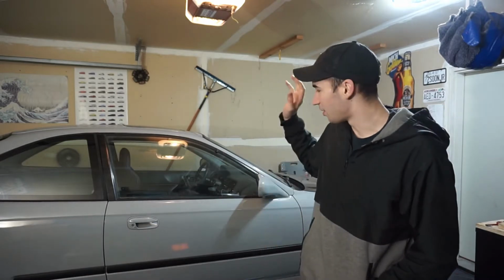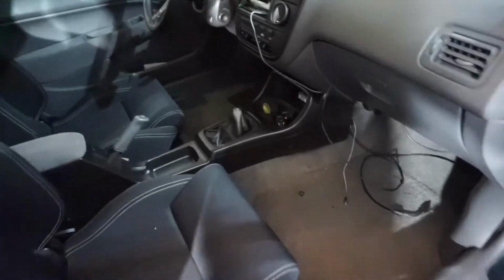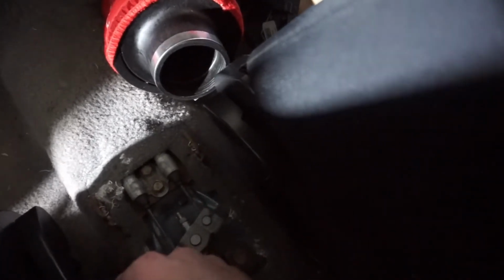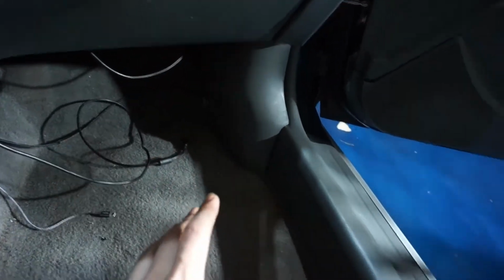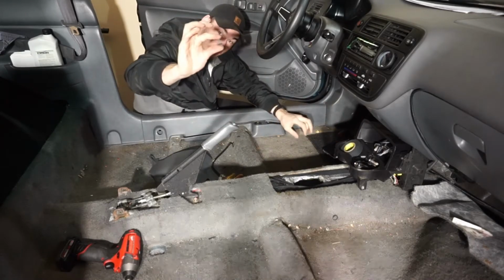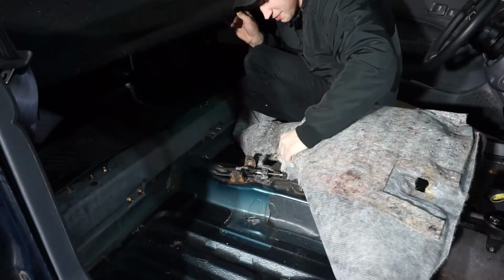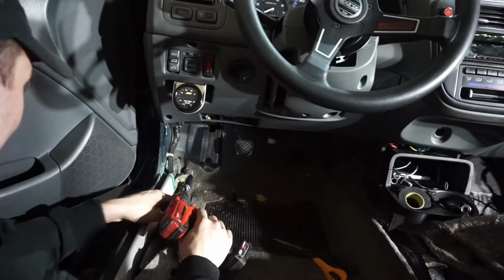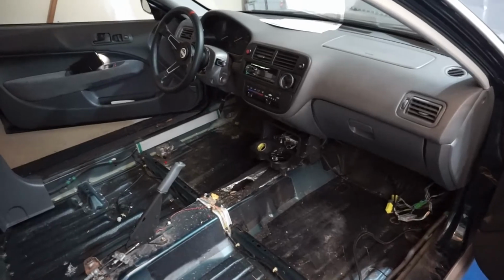Removing the Civic's old Carpet!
Tutorial on how to remove your old OEM carpet from your 96-00 Honda Civic. Should I replace? Or renew? Only time will tell...